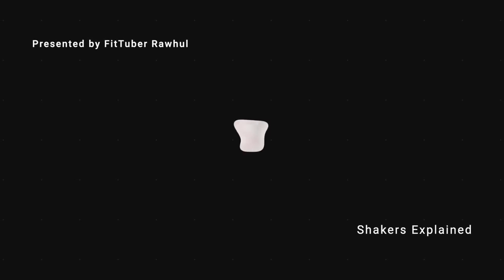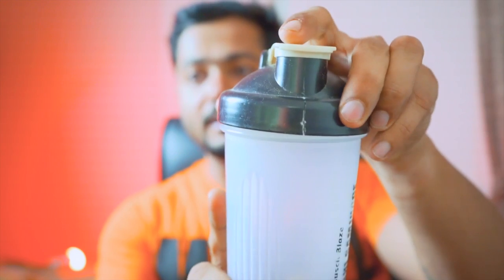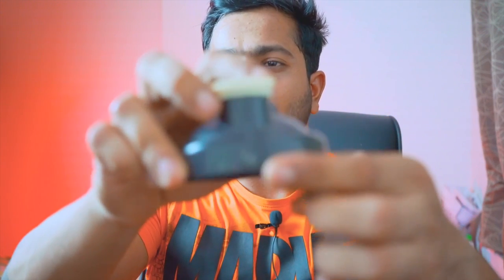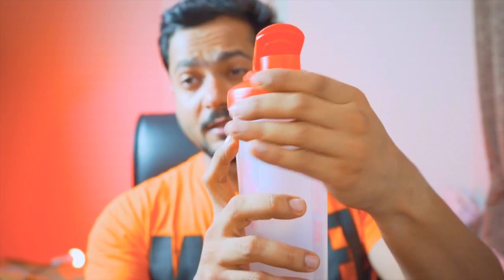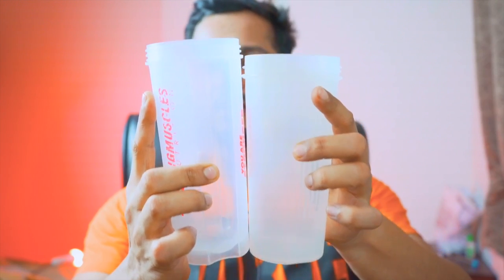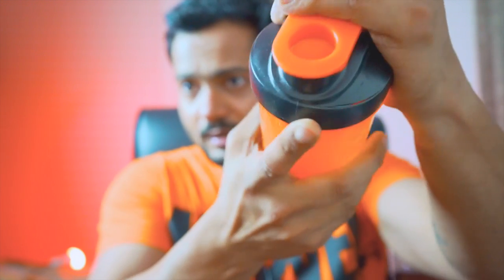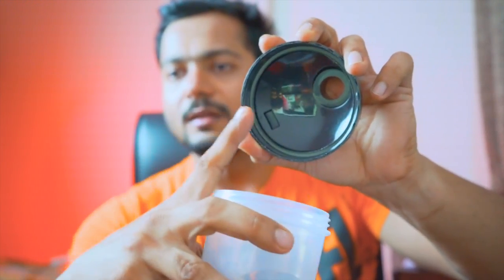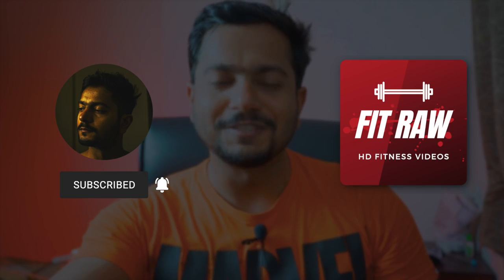What is wrong with Shakers ? | My Experience and Design recommendation | My Expectations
△ Camera I use for Youtube: Sony Alpha A7III